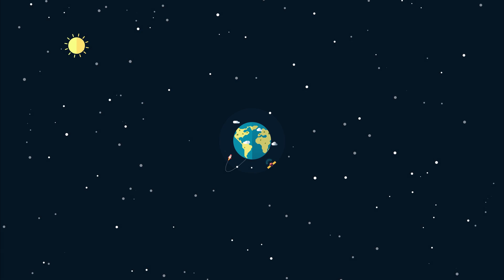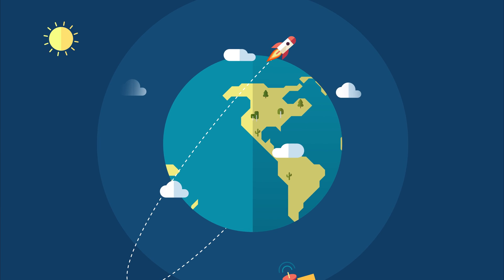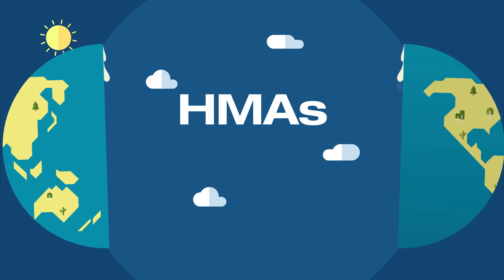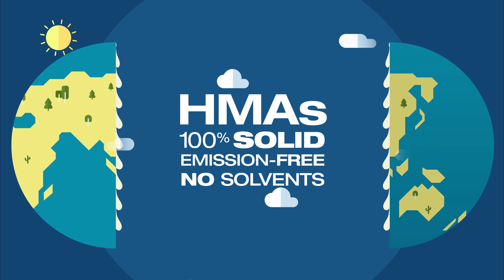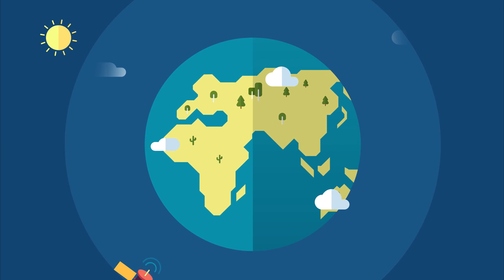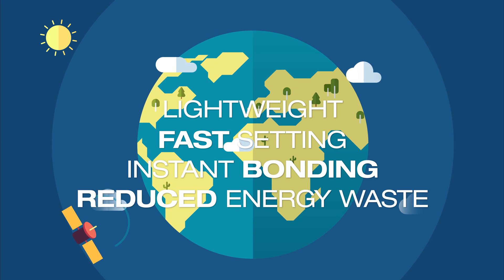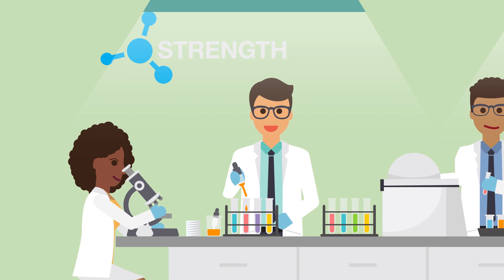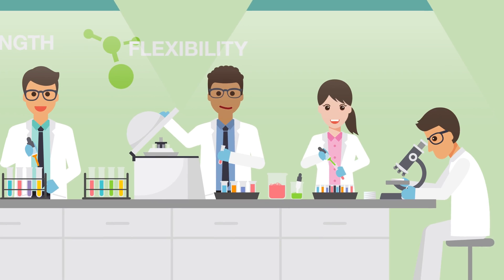Hot Melt Adhesives Solutions - Pearlbond™ TPU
Ever since there’s been manufacturing, there’s been a need to join materials together. Today, one of the most popular and productive ways to do that is Hot Melt Adhesives, or HMAs. That’s because HMAs are100% solid, low to emission-free and contain no solvents. They’re applied in the liquid state and set through the loss of heat, so they are lightweight, have a very fast setting speed and provide instant bonding. Therefore, reducing energy waste.

Introducing New Pearlbond TPU for HMAs. Pearlbond TPUs provide the flexibility to join seemingly endless types of materials together to take innovative new product designs to market. In lingerie, sportswear, home textiles, leather, life jackets, carpets and just about anywhere you need a strong flexible bond, you’ll find Pearlbond TPU HMAs.